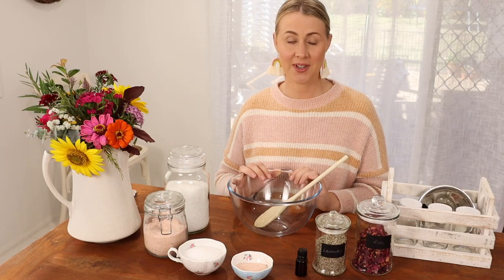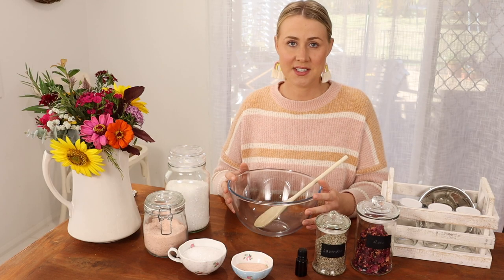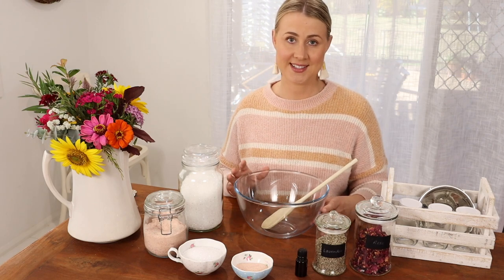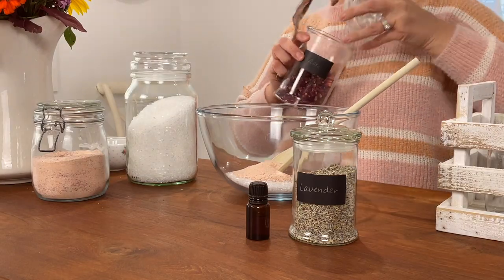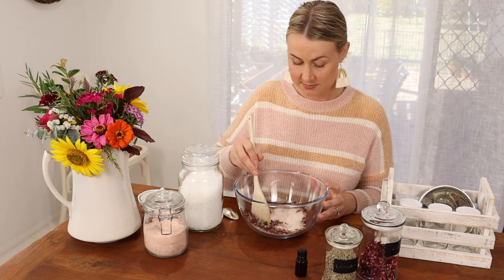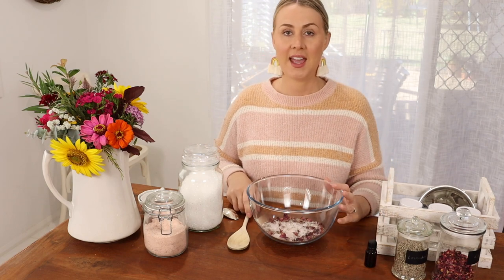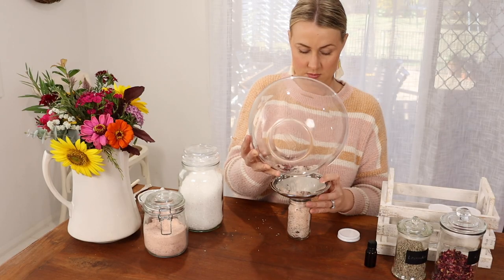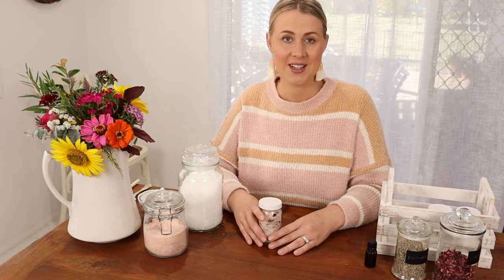DIY Bath Salts Tutorial - Learn to make bath salts infused with dried botanicals and essential oil.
Enjoy the benefits of high quality, all natural bath salts without spending a fortune with this simple DIY Botanical Bath Salts tutorial.

+++ Beginners guide to sourdough
+++ A Guide to shopping at the Farmer's Market
+++ 5 Ways to Add Farmhouse Style to Your Home
+++ DIY Natural body and beauty
+++ 5 Best kitchen gadgets for from-scratch cooking